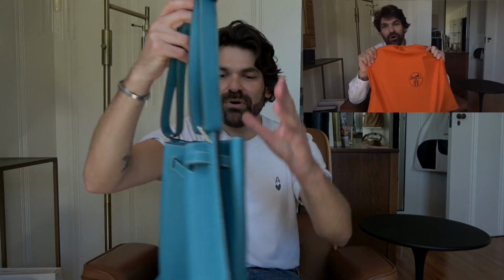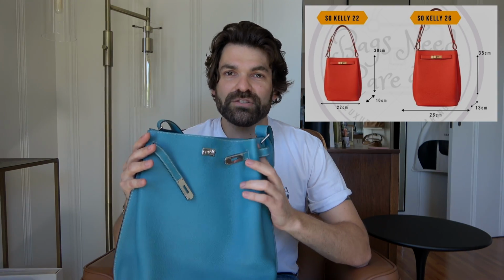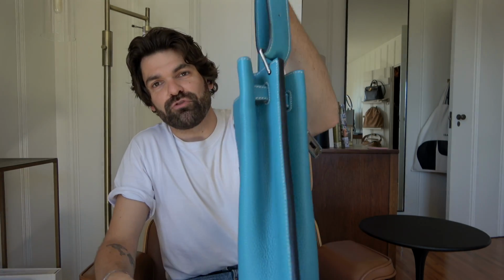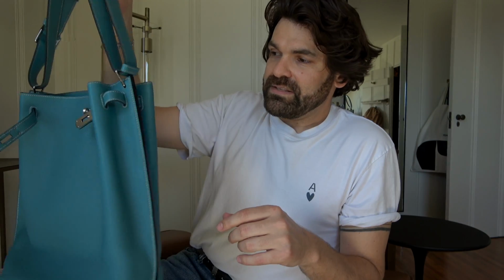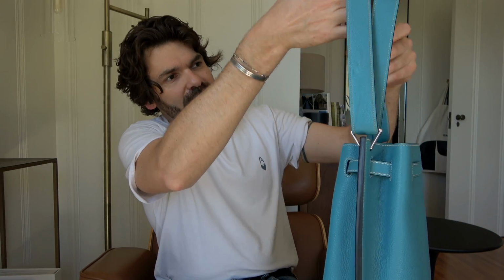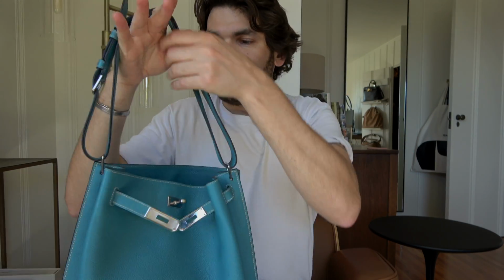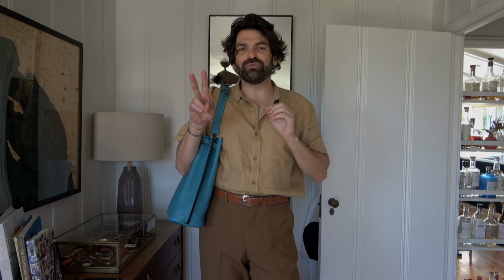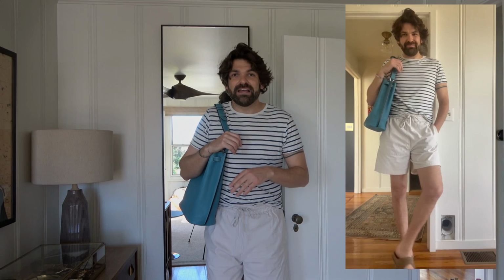Hermès So Kelly 26 Review | Pros & Cons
Today we have an exciting video: we are doing the review of my new Hermès So Kelly 26 in Blue Jean. This bag has been created under Jean Paul Gaultier and is such a great version of the famous Kelly. I hope you will enjoy this review. As usual, please let me know if you have any question, I will be happy to answer to anyone. Talk soon and take care, Nicolas.

Shop the Bag I am mentioning in this video:
- Hermes So Kelly 26 Blue Jean Togo Leather Palladium Hardward - 5,648 USD!
- Hermes So Kelly 26 Blue Jean Clemence Leather Palladium Hardware - 3,998 USD!